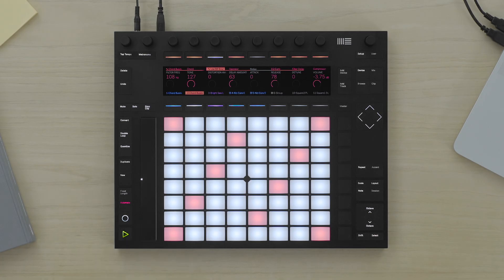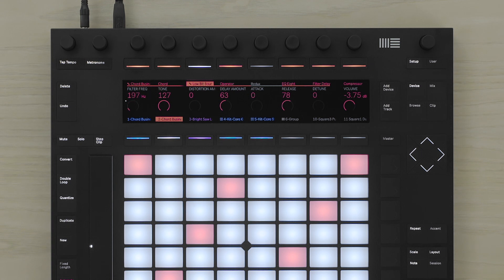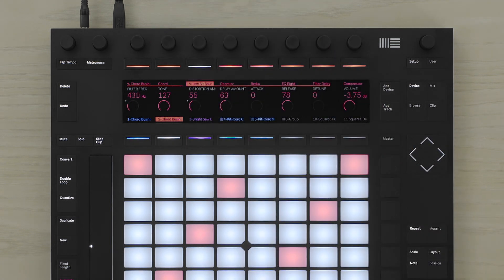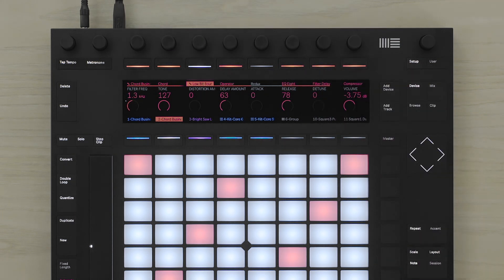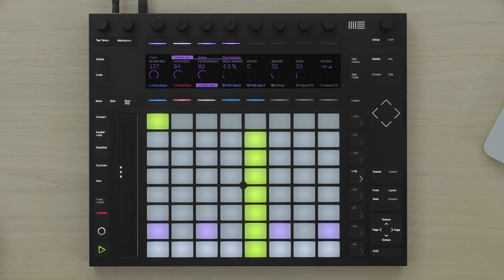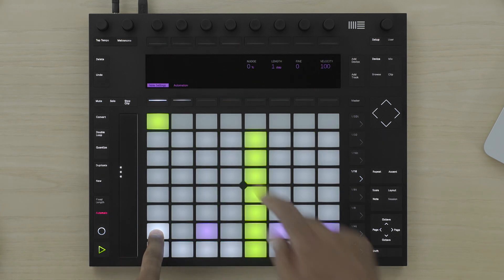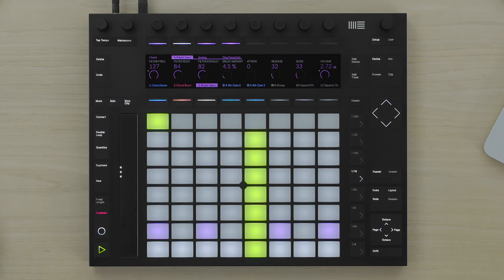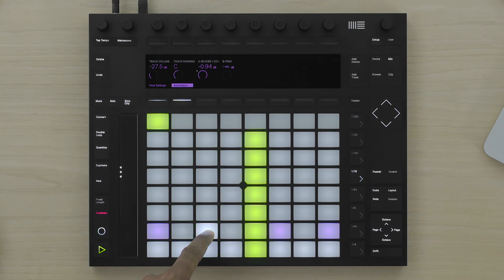Learn Push 2: Recording automation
In this Ableton Push Tutorial video we’ll look at how you can record automation of different Live devices.